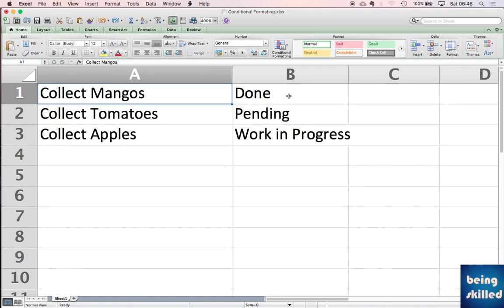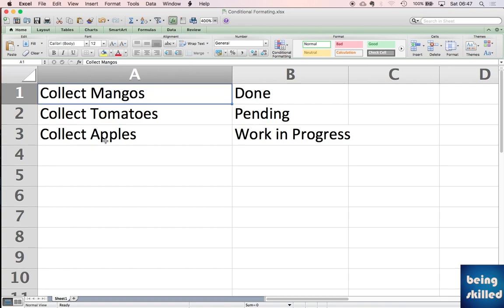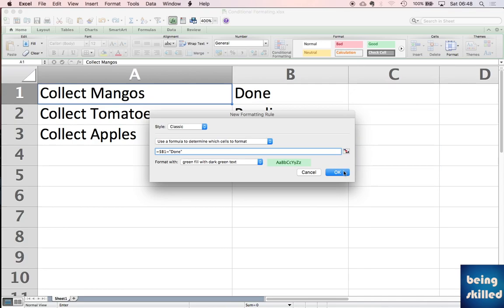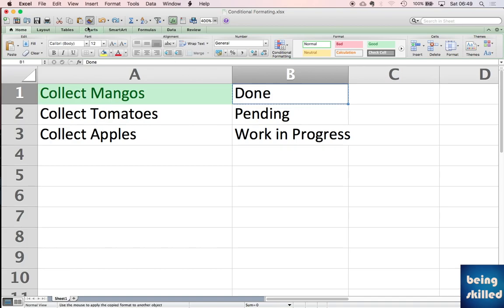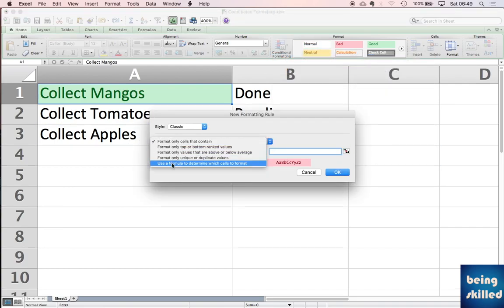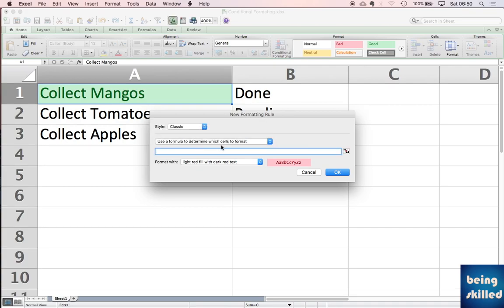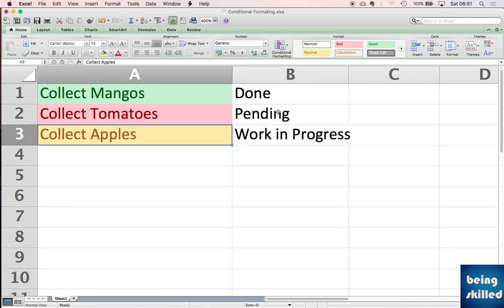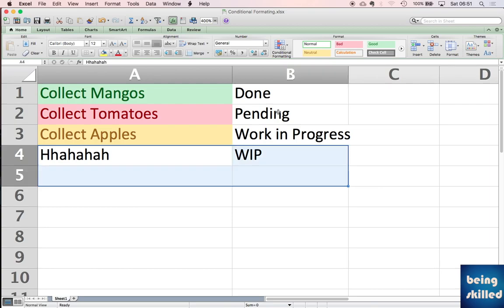Excel Conditional Formatting based on Another Cell's Value - Microsoft Excel Tutorial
In this tutorial, you will learn how to use conditional formatting in Excel.

Whenever you want to do conditional formatting in Microsoft Excel, it has to be dependent on any cell's value. What if excel conditional formatting being done is based on another cell's value? How to make it a possibility?

Being Skilled helps you become skilled by watching 5 minute video tutorials and learning at your own pace. for more videos and tutorials.